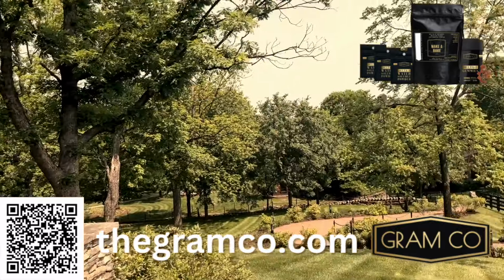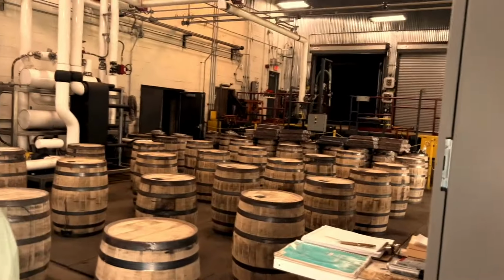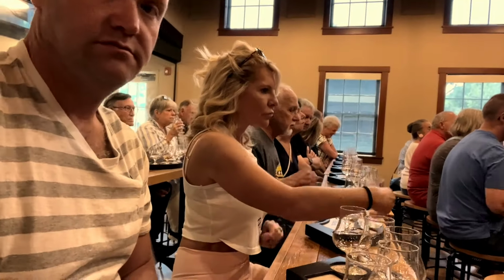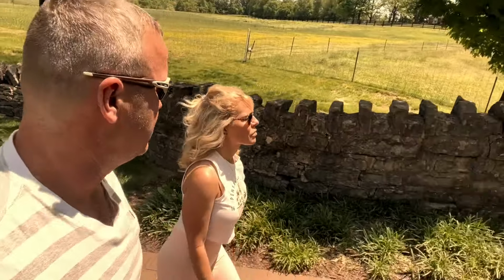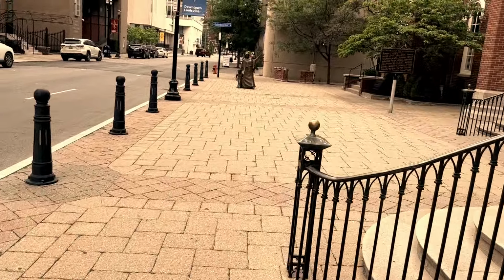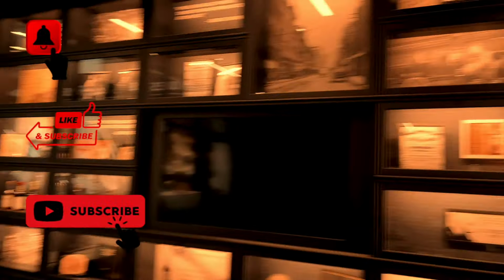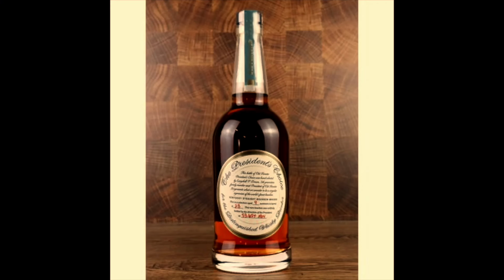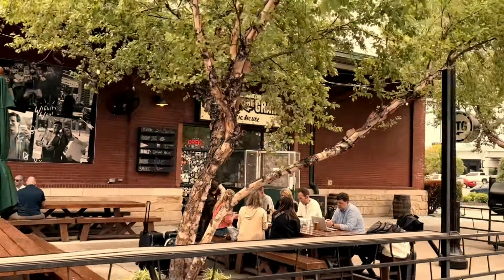KENTUCKY BOURBON TRAIL | MAKERS MARK, OLD FORESTER & EVAN WILLIAMS + more PART 1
This week we finally get our trip to to the Louisville side of the Kentucky Bourbon Trail posted. We hit 10 Distillery's in 3 days.
Come along with us on part 1 of our bourbon journey to
Makers Mark, Evan Williams, Old Forester, Angels Envy, Rabbit Hole, Stitzel-Weller,  Buzzards Roost, Jim Beam, Heaven Hill and Bardstown.
As well as a quick look at Peerless and Michters.
Also we visit the Louisville slugger museum and the Frazier History museum.
We stayed at the Seelbach hotel one of the oldest and historical Hotels in Louisville.

Welcome to DECK NIGHT ON THE ROCKS. Down to earth bourbon whiskey reviews. What we like and don't like. Why we think what we do. Husband and wife team giving their opinions, insight, and general information about bourbons, whiskeys and ryes. With a little help from our daughter we hope to give you all a great experience along our journey of enjoying and sharing bourbon whiskey with you.